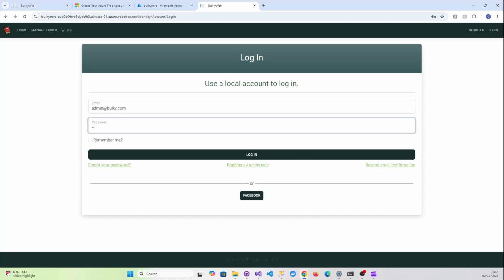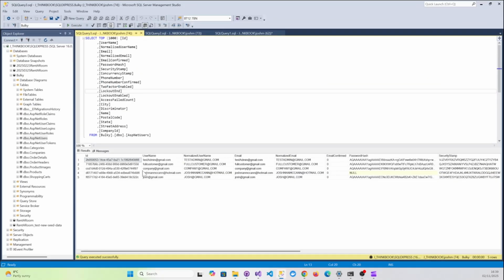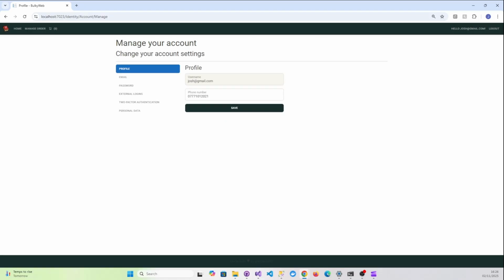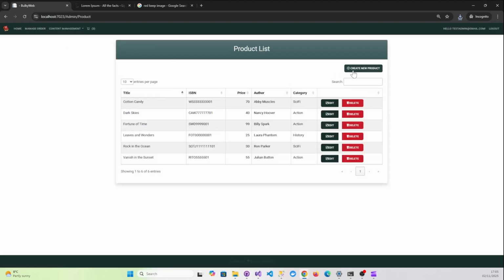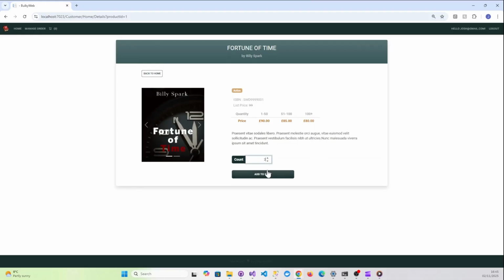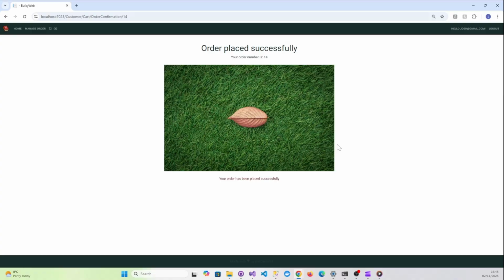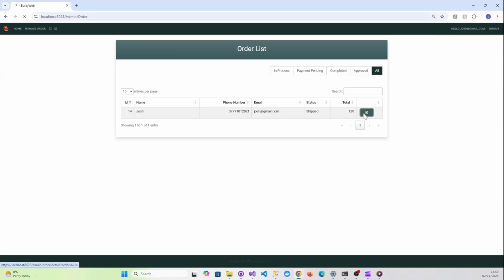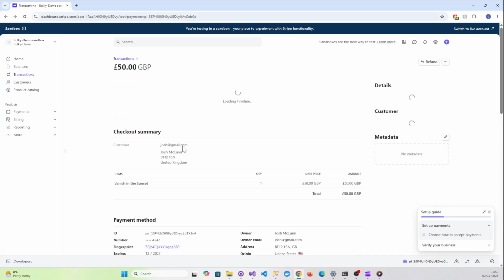.NET Mastery Bulky Web App Demo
Following the .NET Core MVC - The Complete Guide 2025 on Udemy by Bhrugen Patel, this video summarises the key features of my completed version of the course.